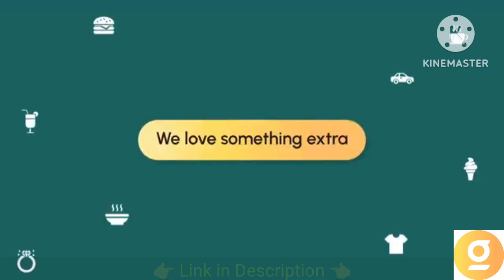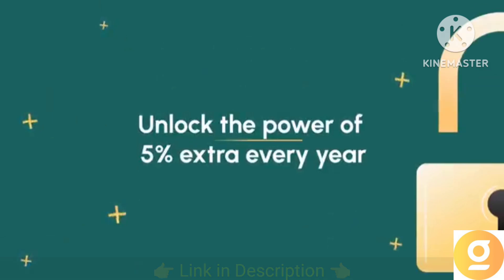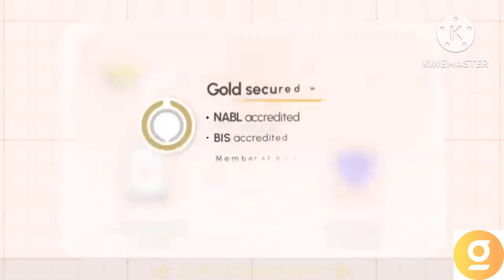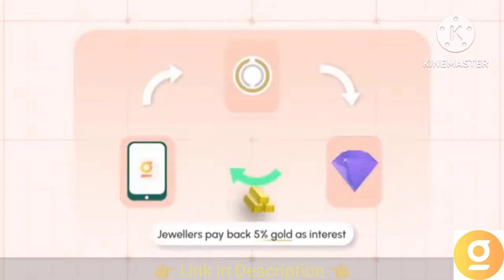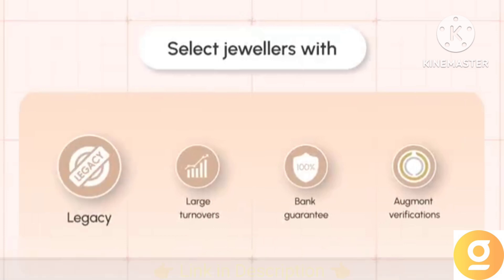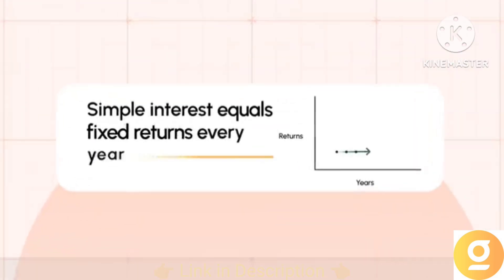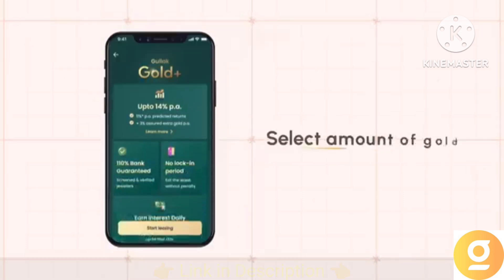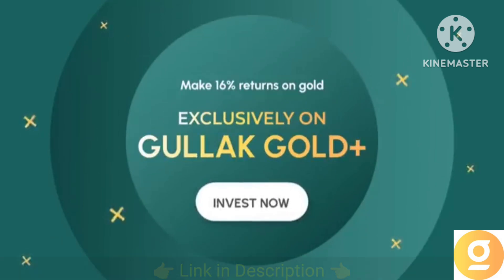Gullak Gold+ Explainer | Gold Leasing | Get upto 16% returns on Gold Investments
gullak app

gullak app se paise kaise kamaye

gullak app review

gullak app kya hai

gullak gold app

gullak app se paise kaise nikale

gullak app real or fake

gullak app payment proof

gullak gold leasing

gullak gold plus

gullak gold plus review

or use code - 2N4D1Z during sign up.